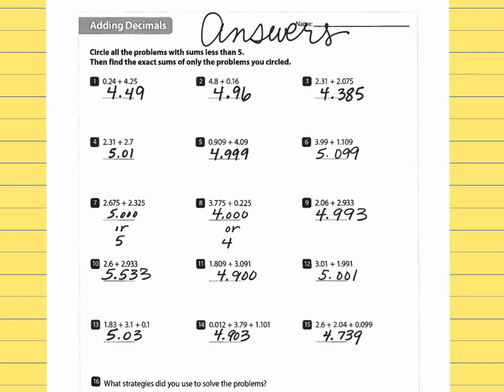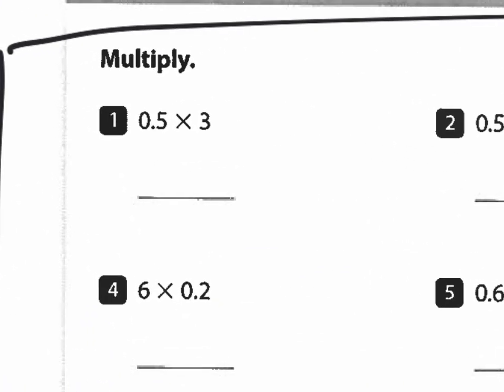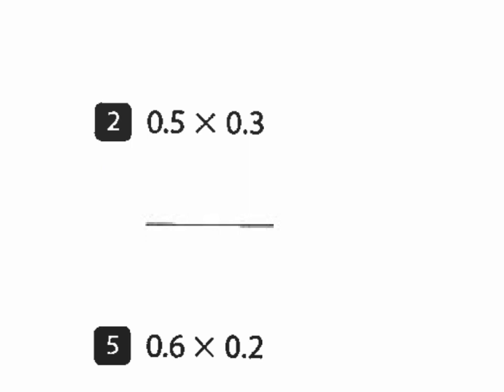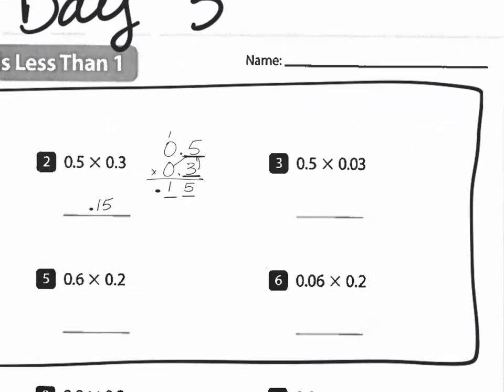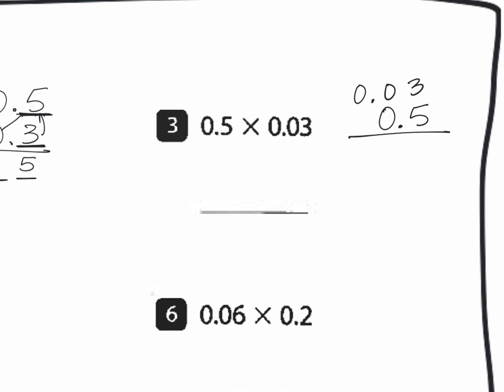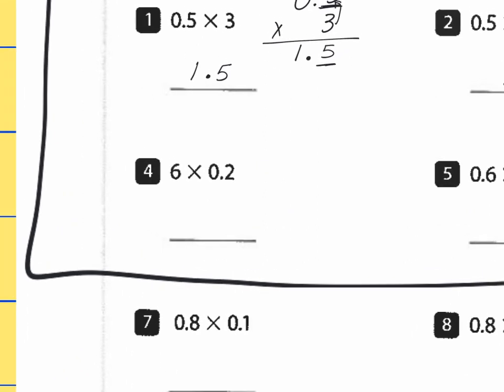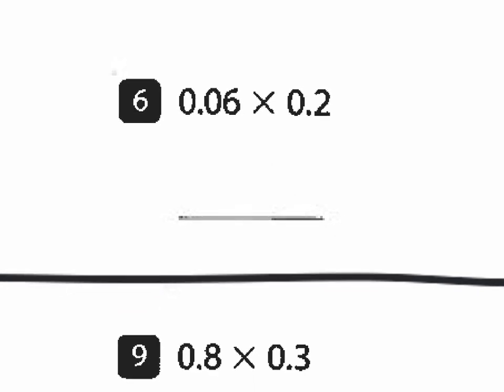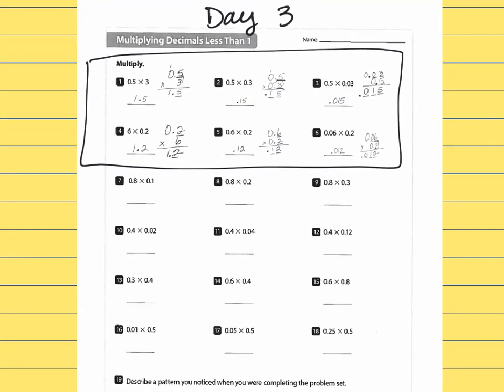Day Three Math